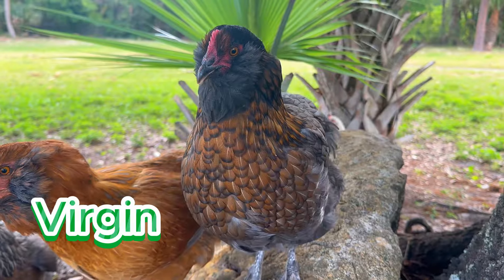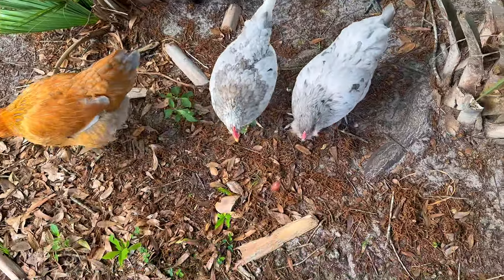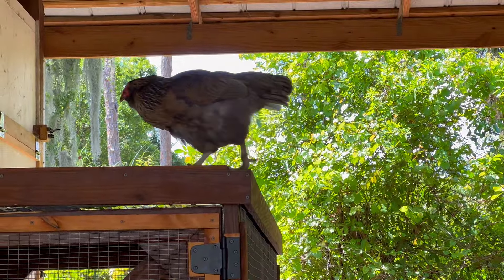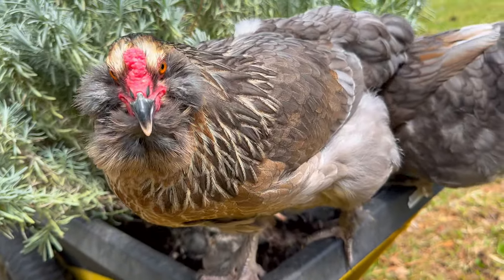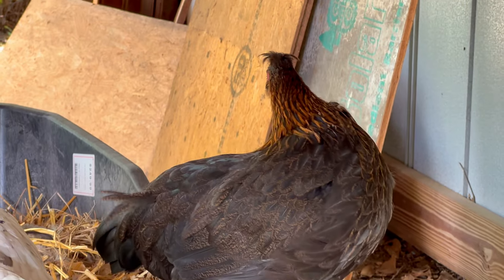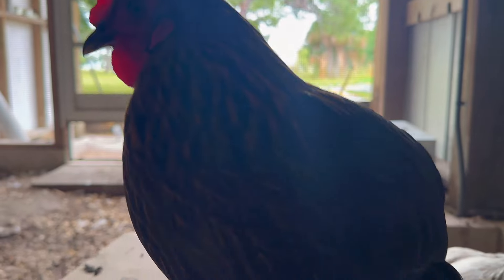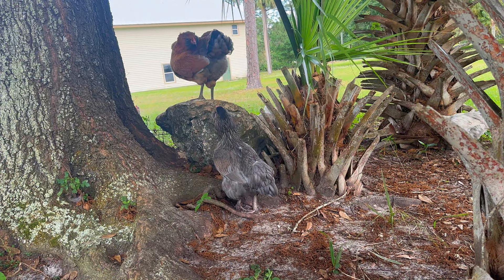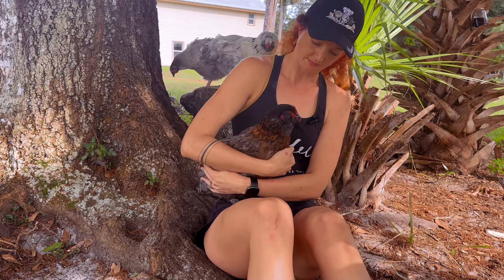Meet my Olive Eggers | Backyard Chickens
Do you want to add Olive Eggers to your flock? Join me for another chicken adventure as I talk about the Olive Egger chicken breed.